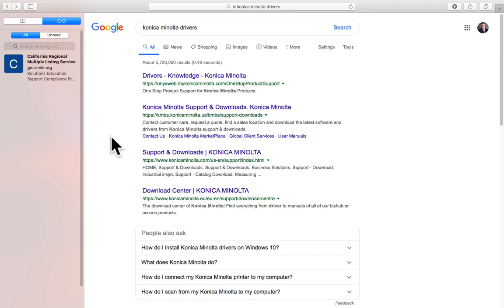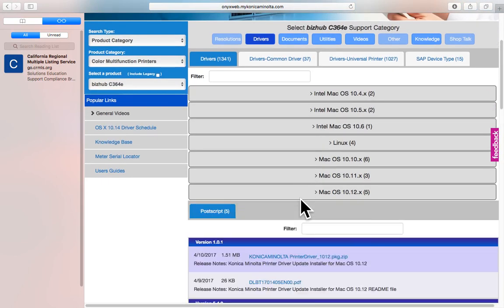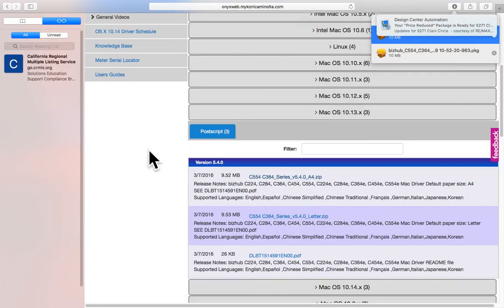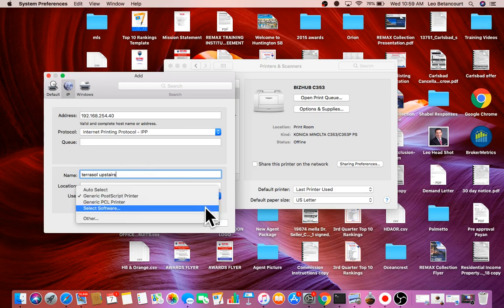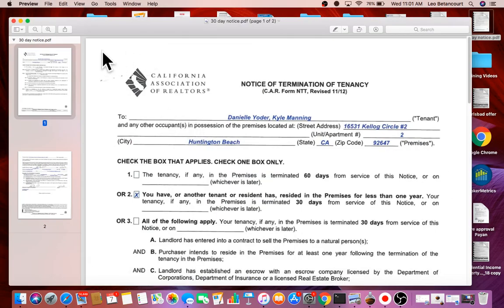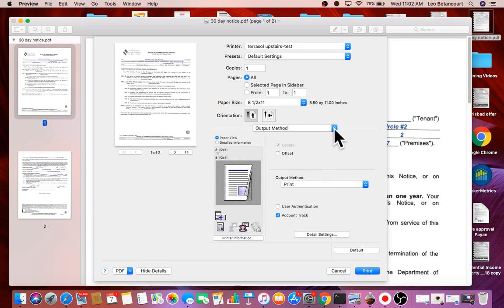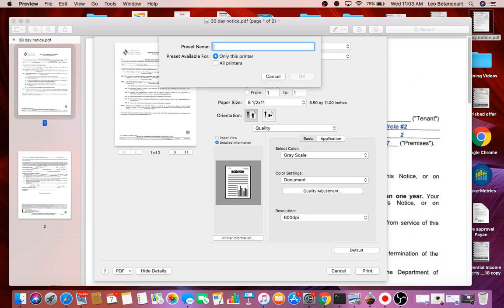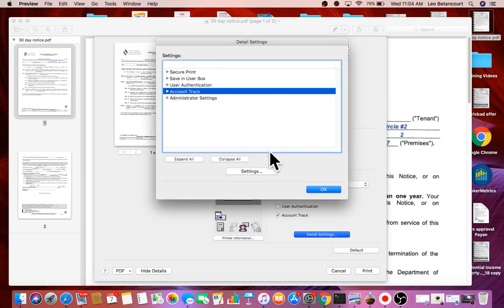364E Printer for Mac Computers ONLY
Downloading printer driver for Konica Minolta 364E printer at Huntington Beach or Orange offices